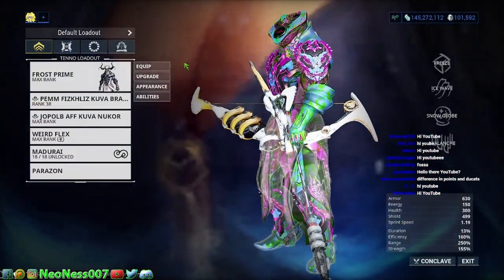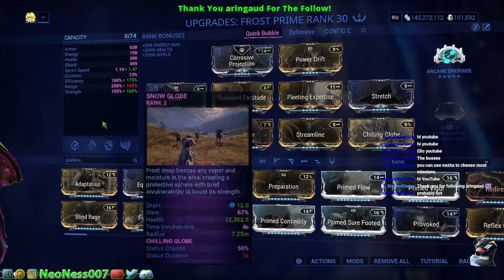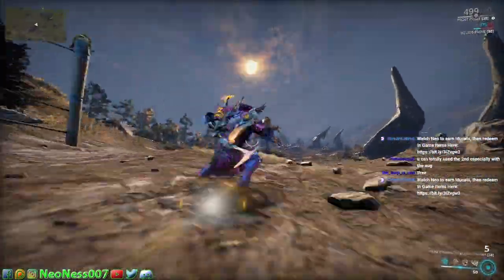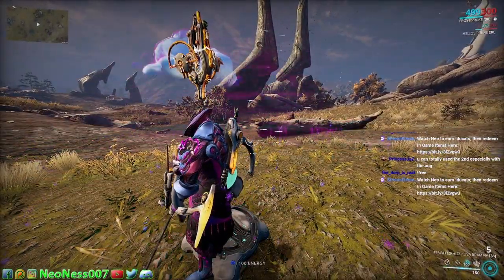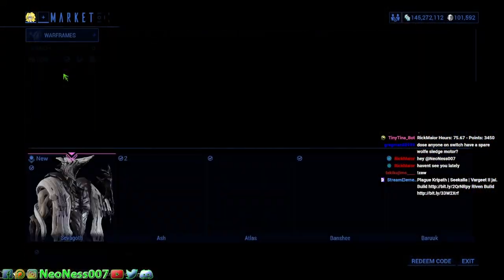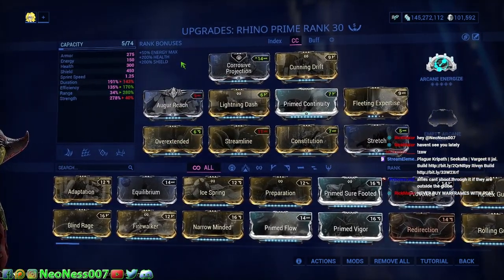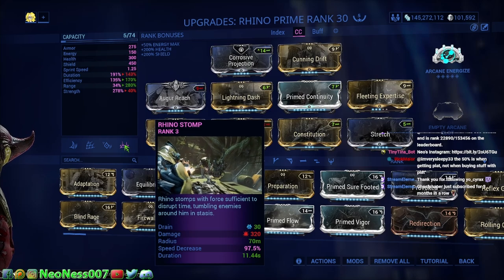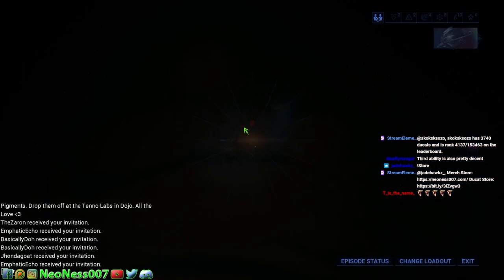Warframe 2 Best Early Game Frames for Star Chart (How to use them for Missions)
This is a beginners guide on how to use Frost and Rhino for getting through the star chart. Either one will help make you grind a whole lot easier!